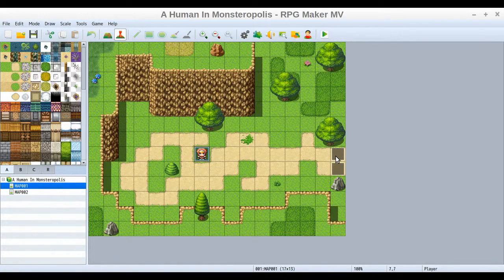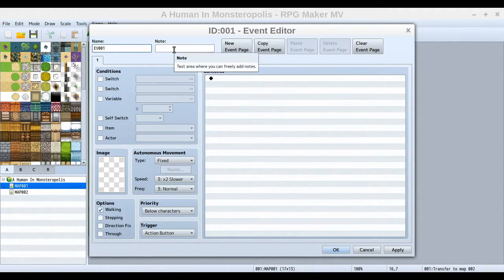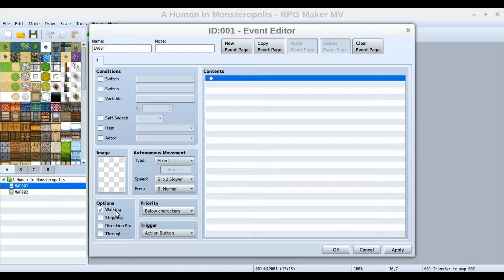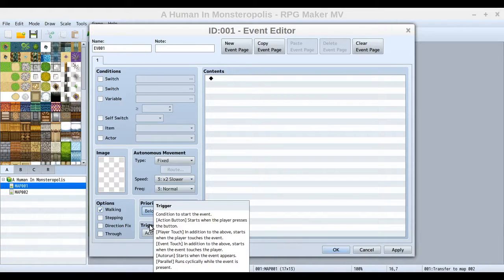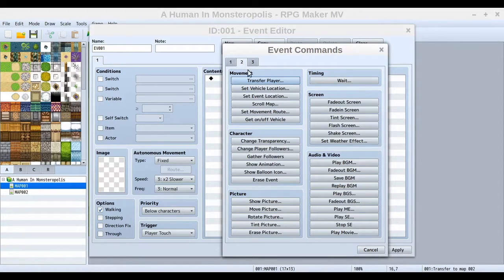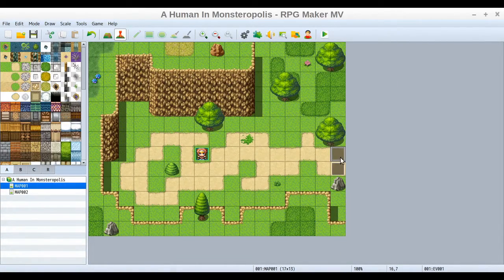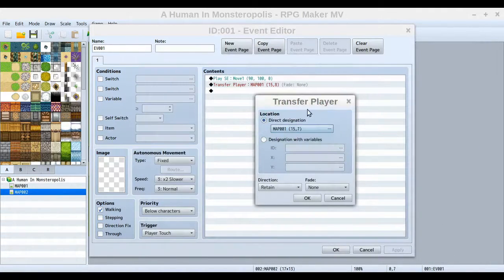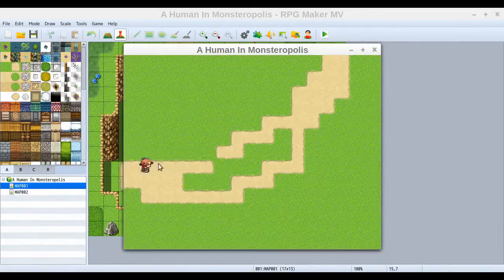RPG Maker MV Tutorial Part 8: Creating Transfer Events Manually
In this video we learn to make transfer events "by hand" and we look more closely at some of the options in the Event Editor screen while we're at it.